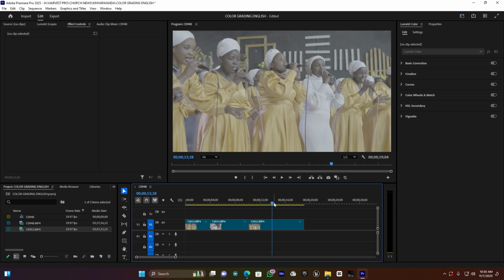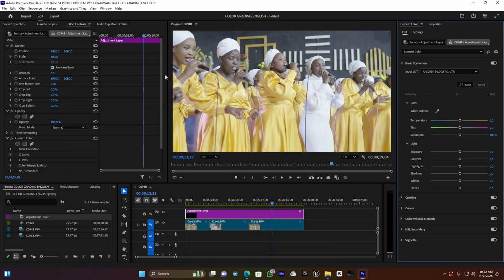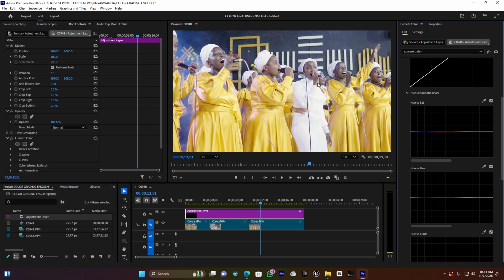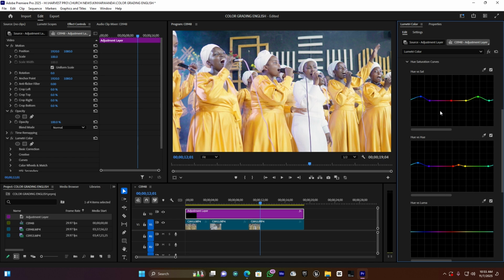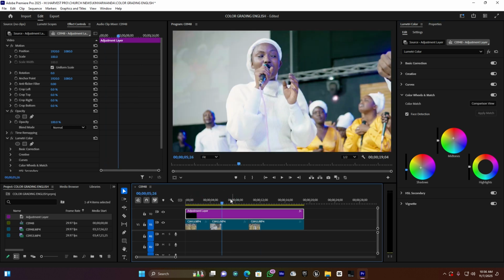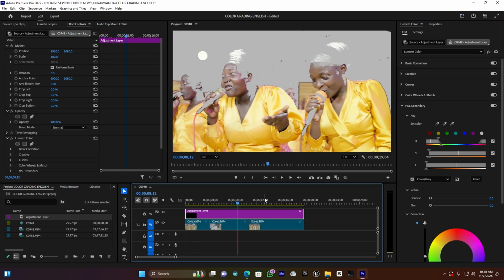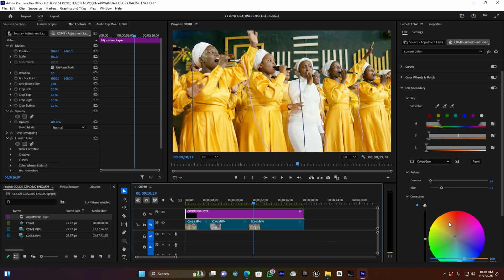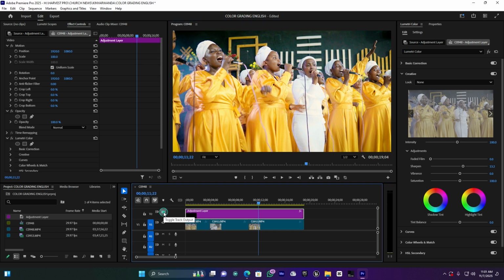How to Color Grade Like a Pro in Premiere Pro (Beginner’s Guide)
In this video, you’ll learn how to do Color Grading in Adobe Premiere Pro step-by-step — perfect for beginners. I’ll show you how to turn your flat footage into a cinematic look, using Lumetri Color, Basic Correction, Creative Looks, and some simple color adjustment techniques.

If you want your videos to look professional and cinematic, this tutorial will help you understand the basics of color correction and grading in an easy way.

🎨 In this tutorial, you’ll learn:

How Lumetri Color works

The difference between Color Correction and Grading

How to fix and enhance your footage colors

Easy tricks to achieve a cinematic look